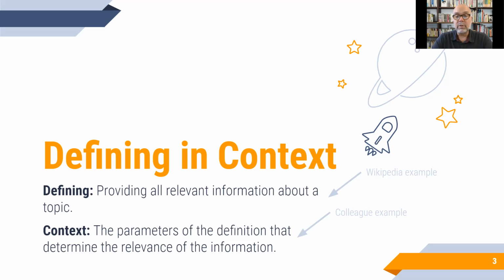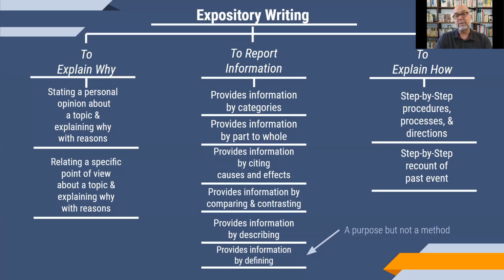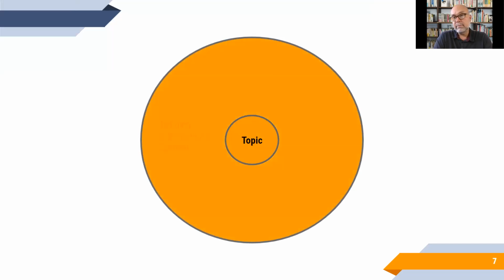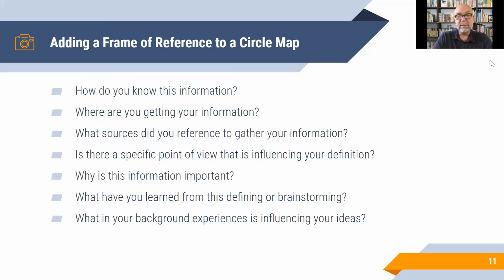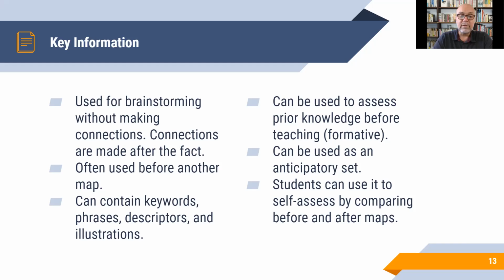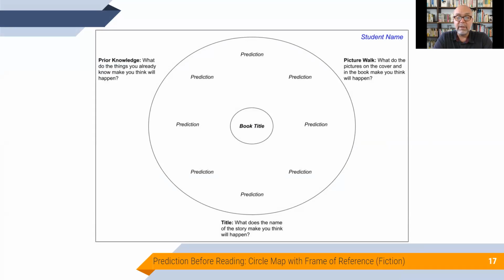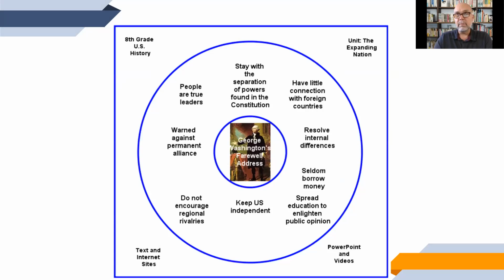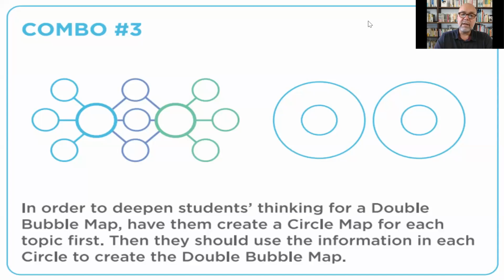Thinking Maps Part 1: Circle Maps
Join Eric Lovein for an in-depth look at Circle Maps and their variations. Learn about how to incorporate Circle Maps into your daily instruction as both teaching and assessment tools. This is part one of an eight-part series which will cover each of the eight basic maps in detail. The series will lay the foundation for the eventual exploration of more advanced maps as well as the Write from the Beginning program.